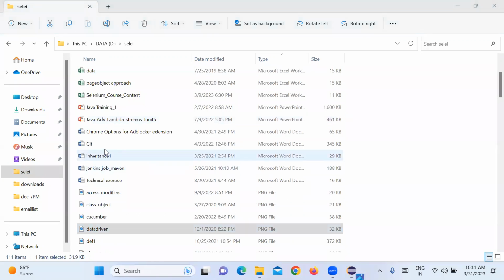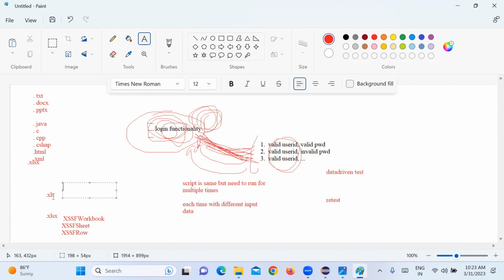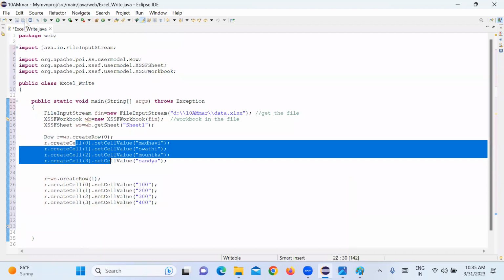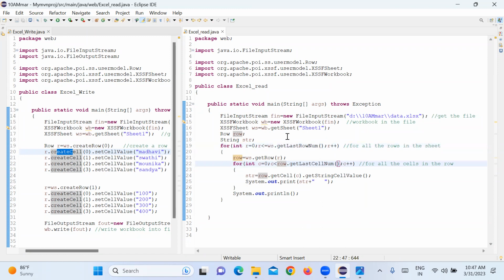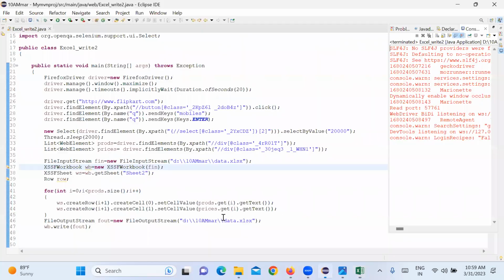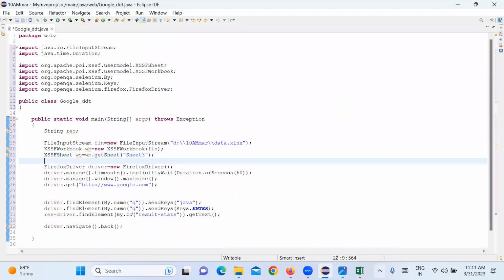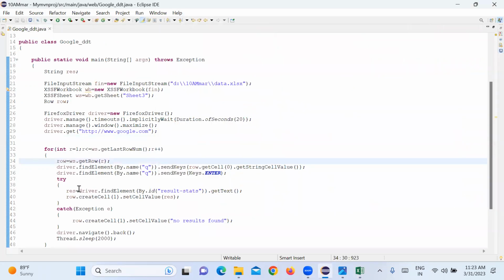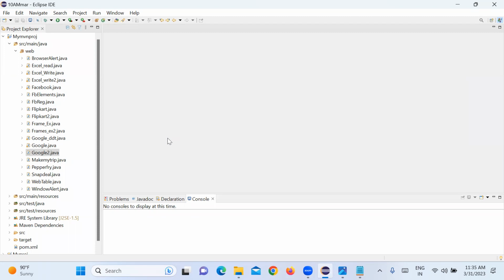Selenium with Java: A Comprehensive Guide to Automated Testing from Basic to Advance Session -7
Welcome to our Java with Selenium series, where we dive deep into the world of automated testing! In this tutorial, we'll cover everything you need to know to become a Selenium expert using Java. From setting up your environment to writing efficient test scripts and handling advanced scenarios, we've got you covered. Whether you're new to Selenium or looking to enhance your skills, this series is for you.

how to move from manual testing to automation, how to make a career in test automation, how to become test automation engineer, how to become a test automation engineer, roadmap to become a test automation engineer, prioritizing the testcases with testng and selenium, how to become a data engineer, parameterizing from testng xml file by java, parameterizing from testng xml file eclipse java, how to start your career in digital marketing, appium automation testing